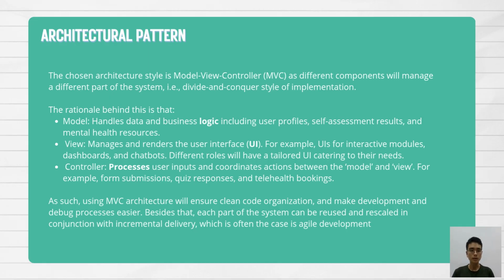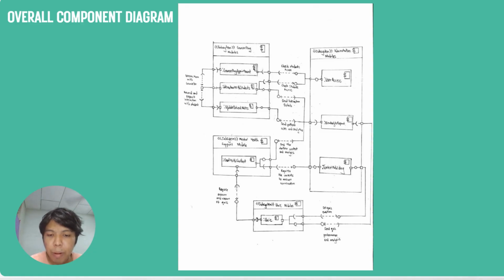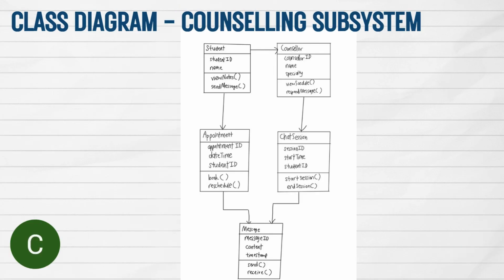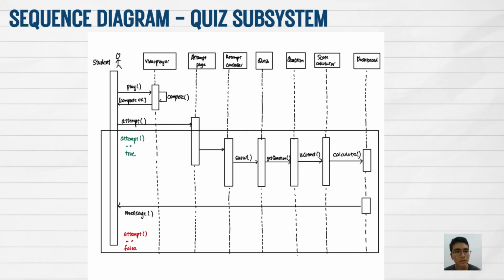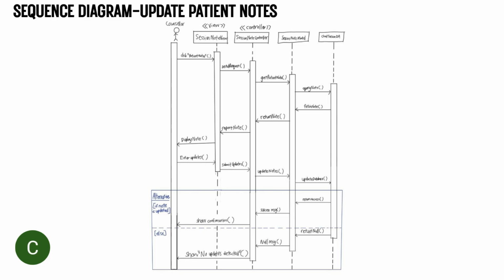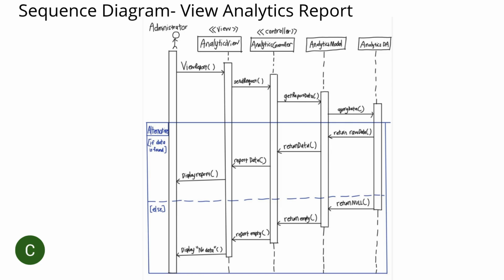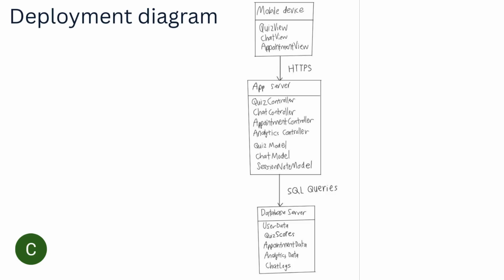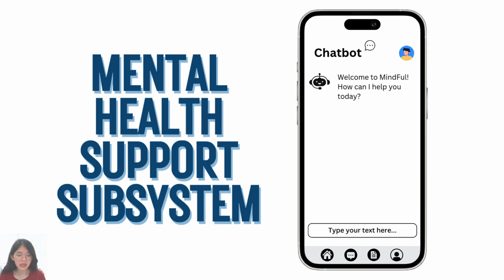MINDFUL Version 2.0 Group 1 SECJ2203